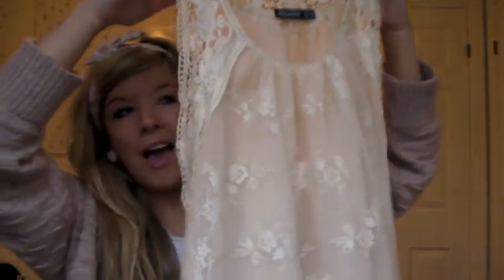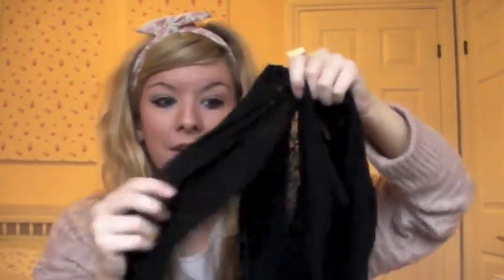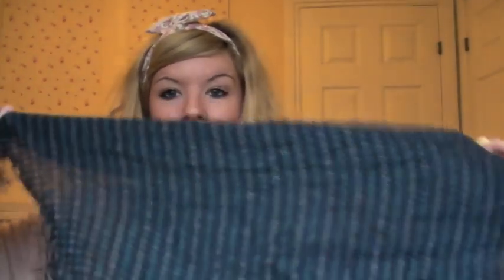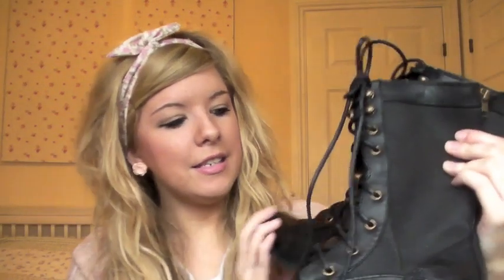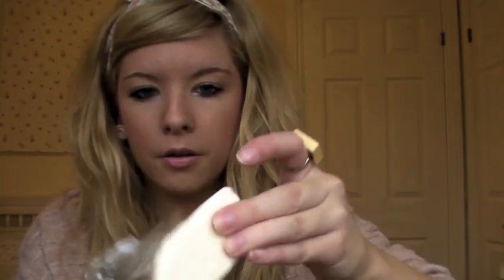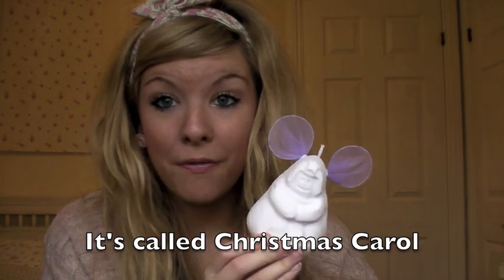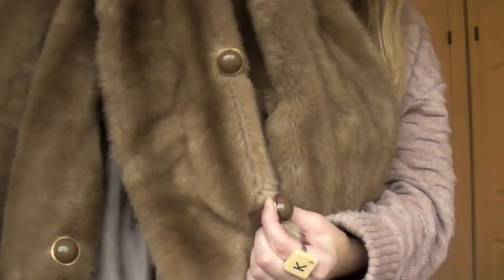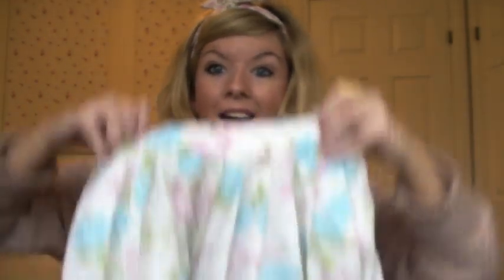Primark, Vintage & Lush Haul